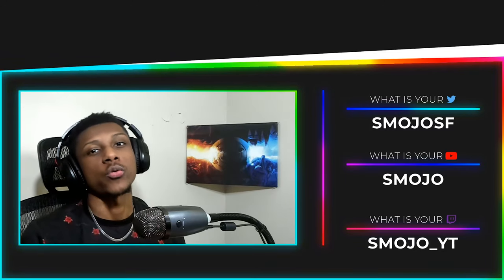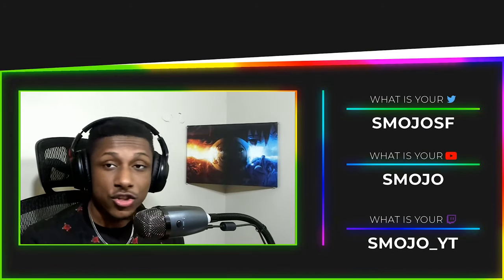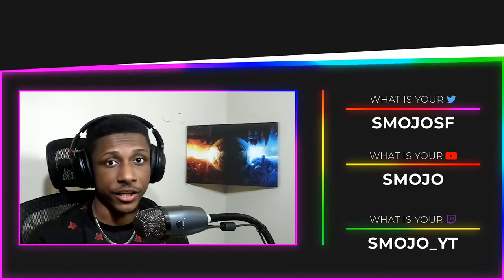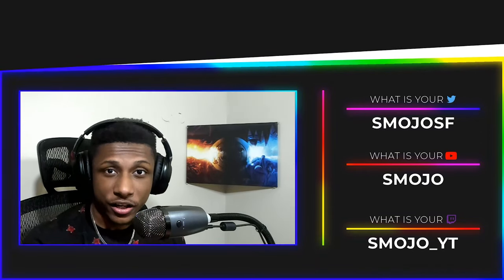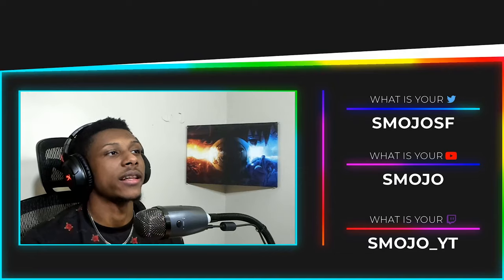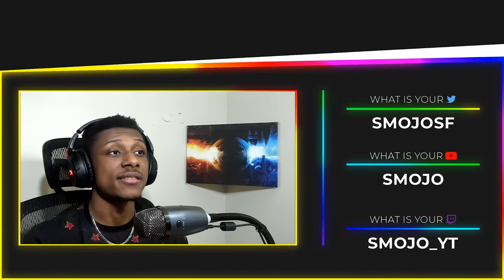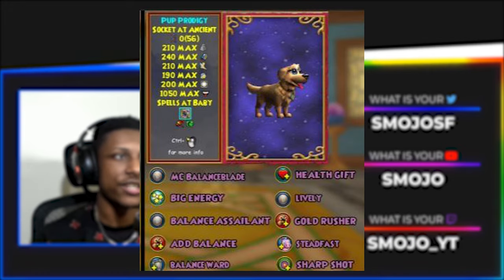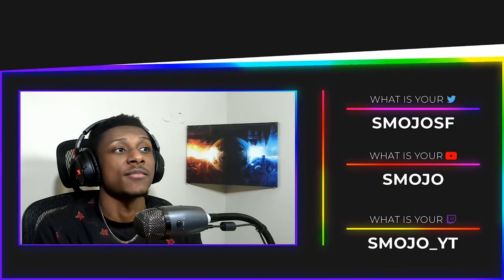BEST ENERGY GEAR⚡ IN THE GAME | 80+ ENERGY |🧙‍♂️Wizard101✨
🖤💜💙💚💛🧡❤️ 𝙊𝙋𝙀𝙉 𝙈𝙀 ❤️🧡💛💚💙💜🖤
which vid should i do next?🌈

📎📎𝙏𝘼𝙂𝙎 (𝙄𝙂𝙉𝙊𝙍𝙀)🧷🧷
Wizard101
Wizard101 Pet Hatching
Wizard101 Gear
Wizard101 Best
Wizard101 Energy
Wizard101 Smojo